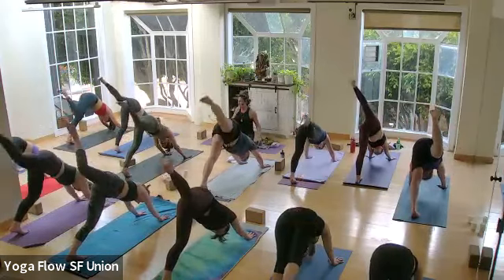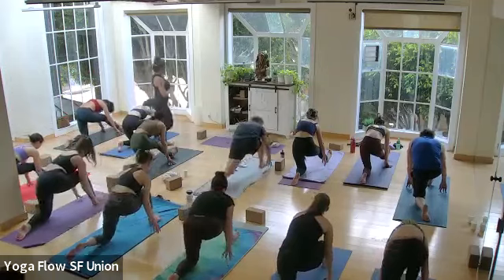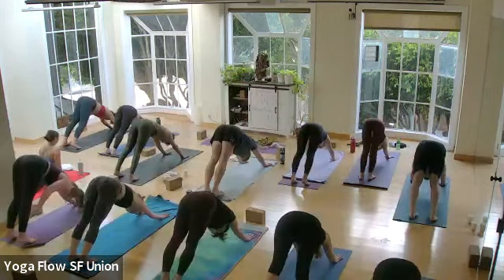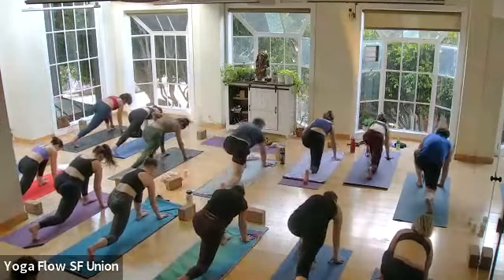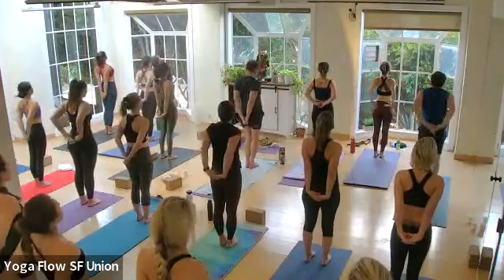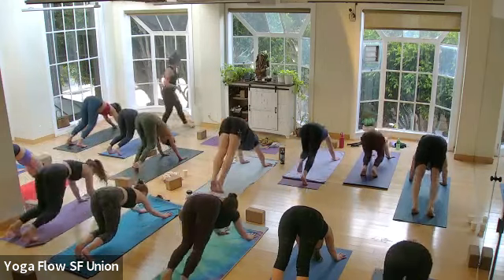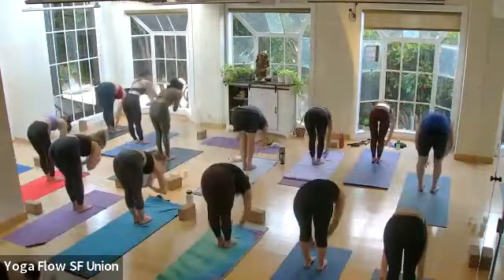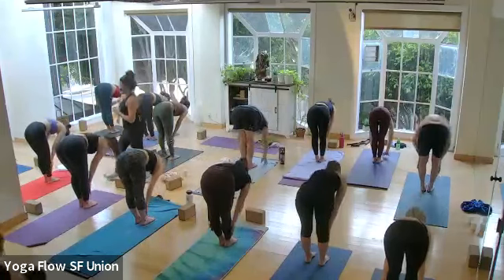PRESENCE | Yoga Vinyasa Flow Clip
DanaDamaraYoga.com
Weekly ONLINE CONTENT uploaded every
Monday morning at 600am EST!

This is a clip - a small sample of what a LIVE class in San Francisco look like.  So much fun to be in person, in the city, and practicing PRESENCE.

Over two decades of study on and off the mat, I offer up a class that is accessible to everyone.  We are always beginning again, right where we are.   I don’t teach a certain “style” of yoga, it’s a blend of anatomical alignment, sweaty movement, and Spiritual connection.  Think boutique yoga designed just for you.

In person classes on the Bluff in Encinitas are small enough so you enjoy personalized attention and connection to your community. In person classes in SF or anywhere else I'm teaching are fun and accessible to everyone.

Online classes include Beginner Sessions, Mini-classes, Live-stream, and an archived library of over 400 classes you can take on your own time!
Every week we add content to our portal, so everything is fresh and new.  Some of you will recognize classes from days gone by, or find yourself in the front row of a live class we filmed on retreat or in San Francisco!

Specialty classes can consist of Sound Healing, Chakra Series, Yamas and Niyamas, Essential Oil Education, Energetic Hygiene, Sequencing your home practice, Goddess studies, or anything along the lines of well-being and evolving your learning potential. AND we offer postural clinics so you can make sure you are doing the pose properly for your body.

Memberships for online can start as low as $45/month!